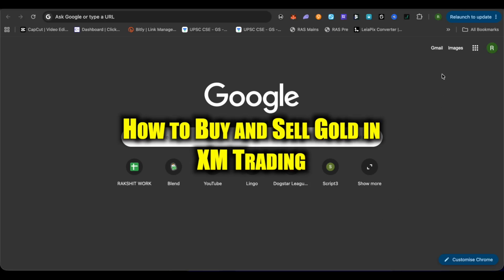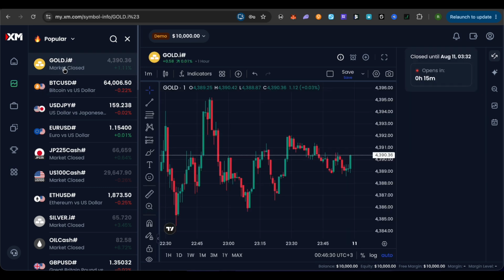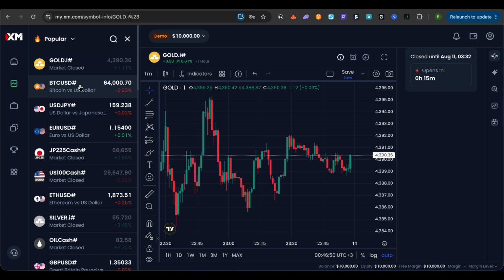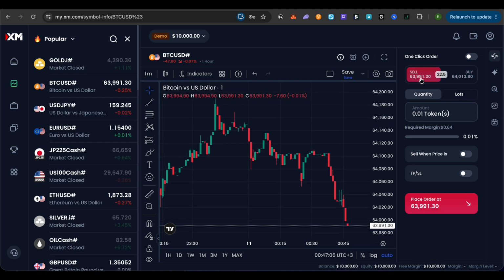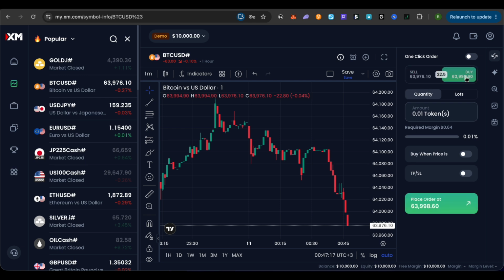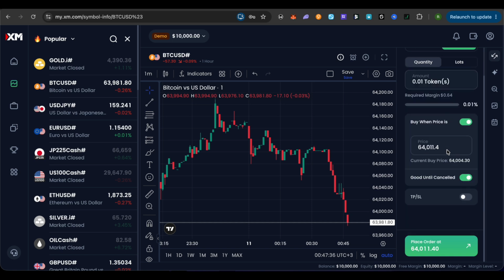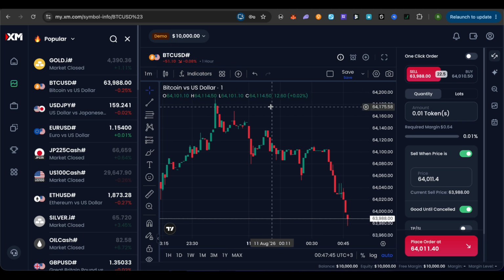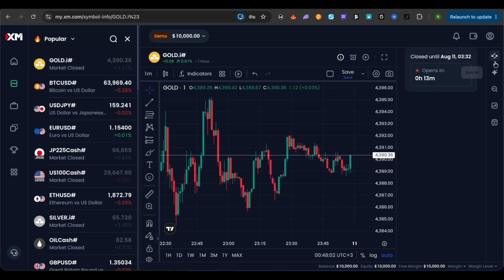How to Buy and Sell Gold in XM Trading (Easy Guide)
how to buy and sell gold in xm trading
how to buy and sell on xm
how to trade on xm trading
how to set stop loss on xm trading